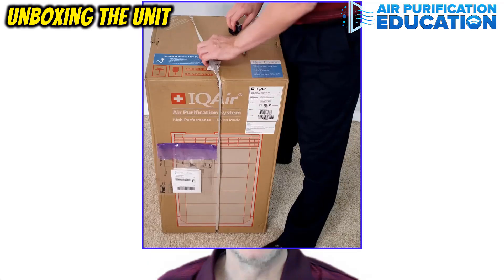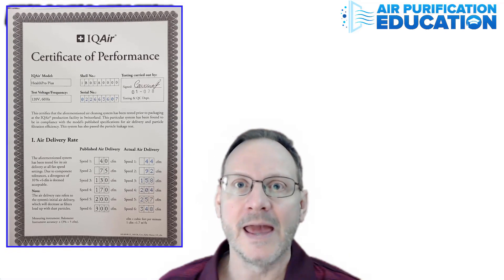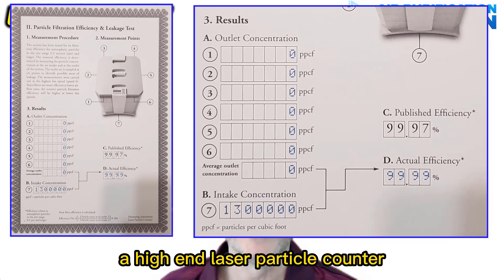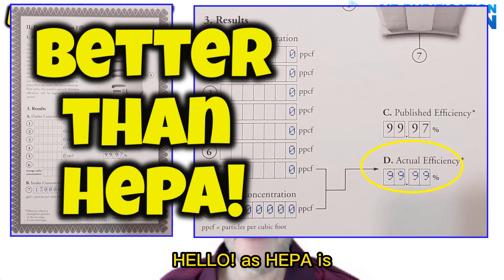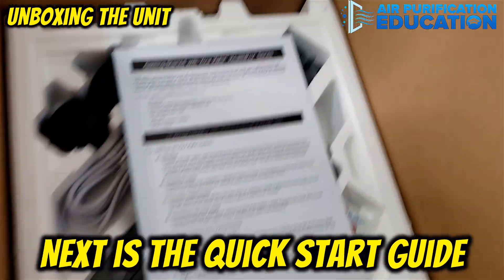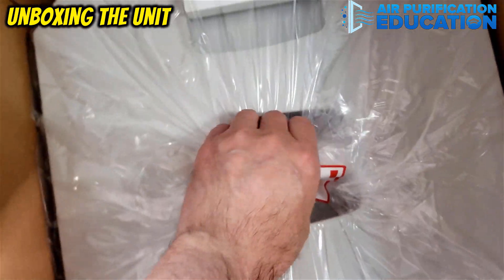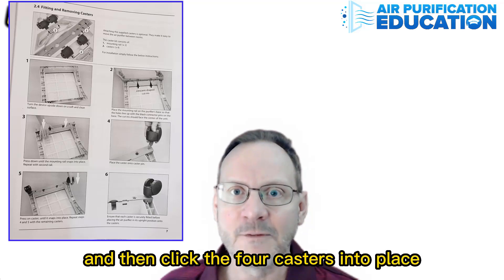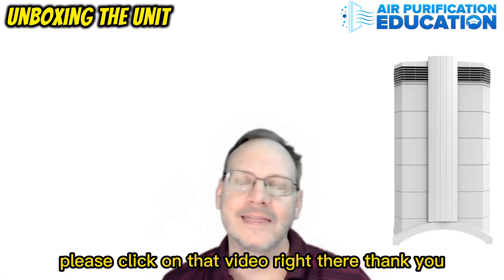Health Pro Unboxing 2024 IQAir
👉 1. BEST AIR PURIFIERS for ASTHMA, ALLERGIES, and DUST RANKINGS
👉 2. BEST AIR PURIFIERS for ULTRAFINE PARTICLES (UFPs) RANKINGS
👉 3. BEST AIR PURIFIERS for WILDFIRE SMOKE

00:00 Unboxing the Unit
00:17 IQAir Quality Guarantee
00:28 Certificate of Performance
02:02 Attaching the Casters/Wheels
And now let's open the box.  It is packaged pretty well.  It has a few large metal staples. After opening a few flaps you will see this - the IQAir Guarantee - it says the unit was tested before it shipped from the manufacturer which is rare in the industry.  The Certificate of Performance is a piece of paper right under the Guarantee and it shows you how the unit performed when it was tested right after it came off the assembly line.    Every IQAir unit is tested before it leaves the factory and here is the certificate that tells you how the motor performed at each of the 6-speed settings.  And on the flip side, it shows you how the unit performed for particulate filtering using a  laser particle counter - a high-end laser particle counter that costs a few thousand dollars - they test 6 different areas of air output at high speed as air purifiers tend to leak more on higher speeds - so my unit "zeroed out" - is the term I use...  meaning zero particles per cubic ft. - my unit tested out at 99.99% at .3 microns which is BETTER THAN HEPA performance HELLO! - as HEPA is 99.97% down to .3 microns - and I can't lie to ya, I'm worth it. Health Pro Unboxing 2024 IQAir

So, I don't know of any other purification company that has this process outside of IQAir - it's pretty unique and cool. If the unit does not perform at least a HEPA level - 99.97% down to .3 microns - then it will not ship. Then you have your 4 wheels/casters, power cord, and caster Mounting Rails to affix your wheels to the bottom of the unit.  Then we lift up the styrofoam and we have the unit itself wrapped in plastic - which is great because this prevents the filters from absorbing any chemicals or odors from the air that the unit is stored in. So we just pull the unit off the box with the handle - and tear off the plastic. You do not have to insert the wheels onto the unit if you don't want to but the vast majority of customers will and I certainly will... Page 7 of the manual shows how to insert the wheels. You flip the unit upside down and affix the 2 Mounting Rails and then click the 4 casters into place. After you get the 4 casters clicked on - you then flip the unit back over.  The Filters are already inside the unit ready to go so you don't have to do anything to them.  So you just plug her in and she's ready to go.  World Class - Medical Grade - air filtration in my family room - now that's what I'm talking about.